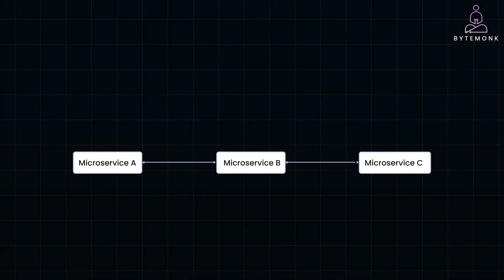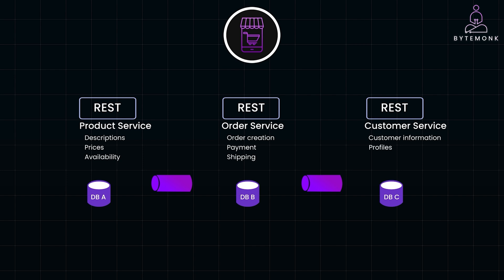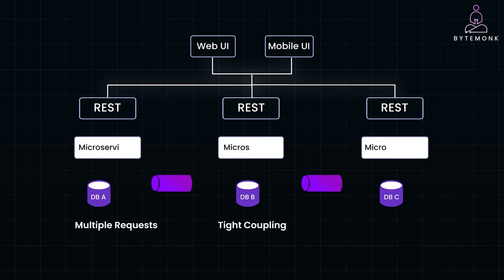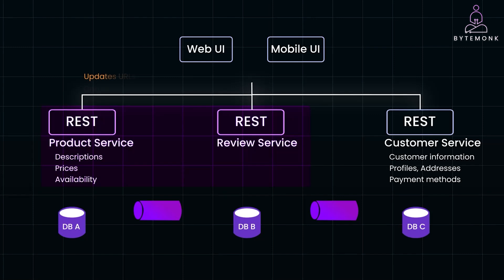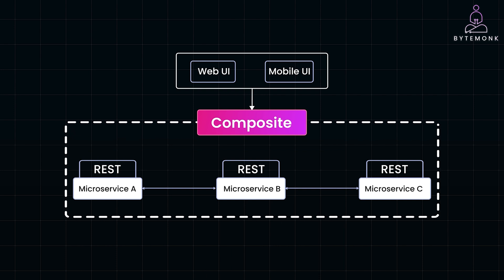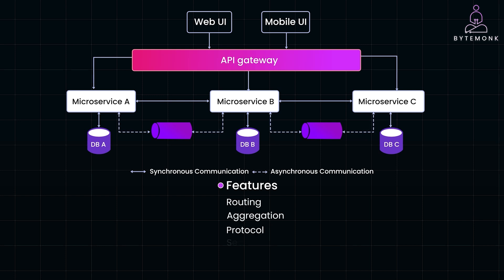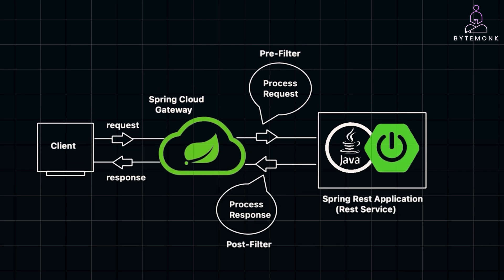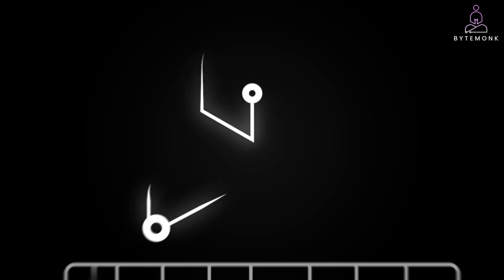Designing with API Gateway: Microservices Unleashed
An API Gateway acts as the front door to your microservices architecture, routing client requests, handling security, rate limiting, and more. Learn how this pattern solves key challenges like multiple client-service interactions, tight coupling, and incompatible protocols in distributed systems. Whether you're a software engineer or system architect, this guide covers design strategies, key features, and practical examples, including off-the-shelf gateways like Amazon API Gateway and custom solutions with GraphQL.

Timestamps:
00:00 – Introduction to Microservices API Challenges
00:22 – Direct Client-Service Interaction Challenges
03:14 – Backend-for-Frontend (BFF), Proxy and Composite Patterns
04:11 – API Gateway Pattern explained
05:05 – Gateway Solutions (Amazon, Apigee, Spring Cloud and GraphQL
06:25 - Conclusion